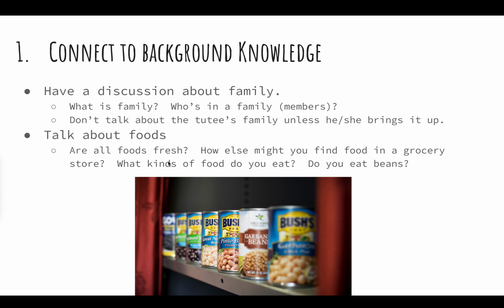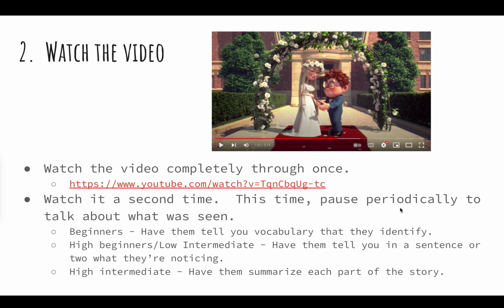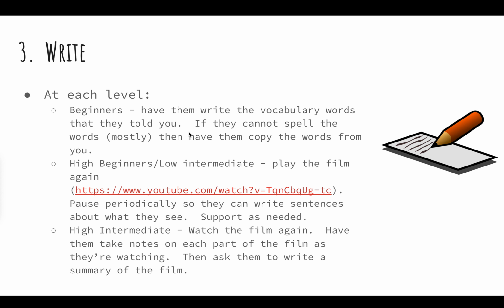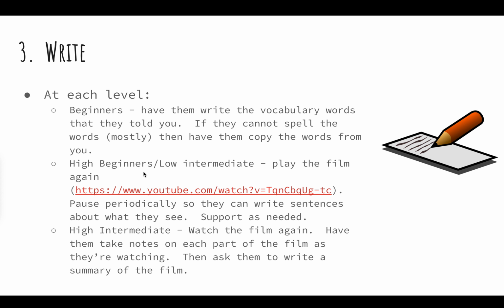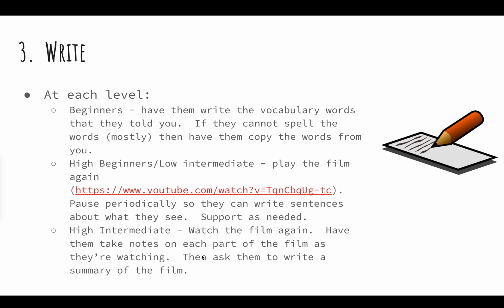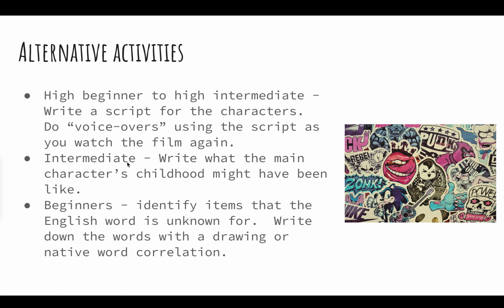Writing about a film